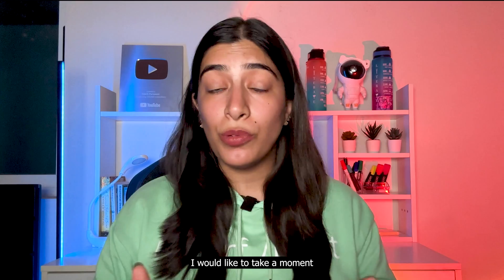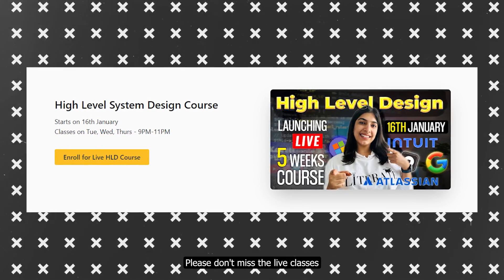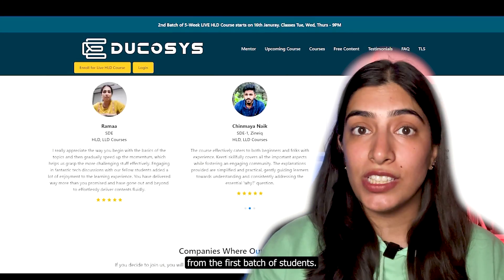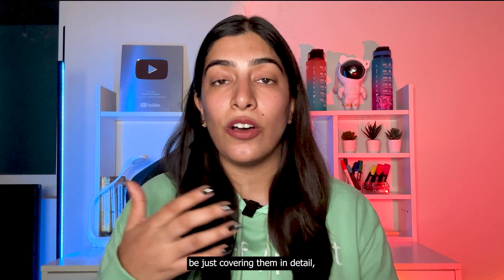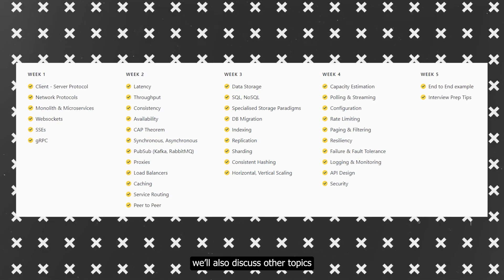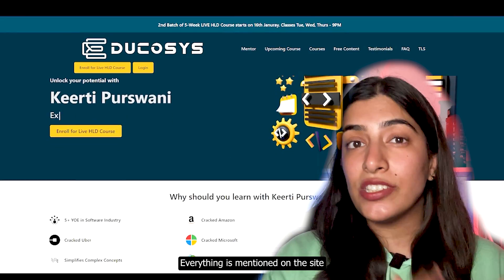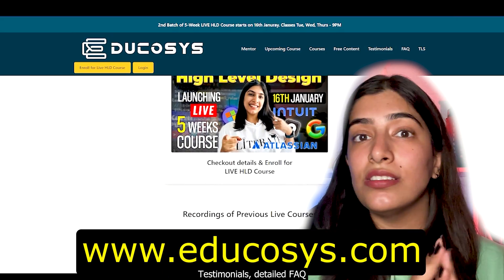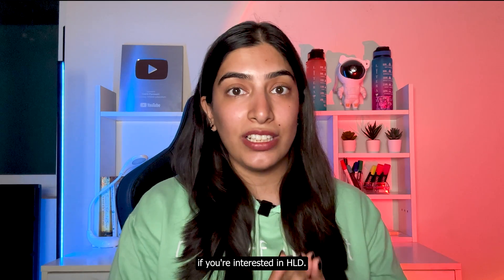Cheatsheet to identify Databases for High Level System Design | MUST know this! ✌🏻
Database discussions are very important part of HLD and many people struggle to understand the common databases. I hope this cheatsheet helps!

𝐂𝐡𝐞𝐜𝐤𝐨𝐮𝐭 𝐝𝐞𝐭𝐚𝐢𝐥𝐬 𝐚𝐧𝐝 𝐞𝐧𝐫𝐨𝐥𝐥 𝐟𝐨𝐫 𝐭𝐡𝐞 𝟓-𝐰𝐞𝐞𝐤 𝐋𝐈𝐕𝐄 𝐇𝐋𝐃 𝐂𝐨𝐮𝐫𝐬𝐞-

Checkout my new venture and get cool, geeky Tshirts, Oversized Tshirts and Hoodies